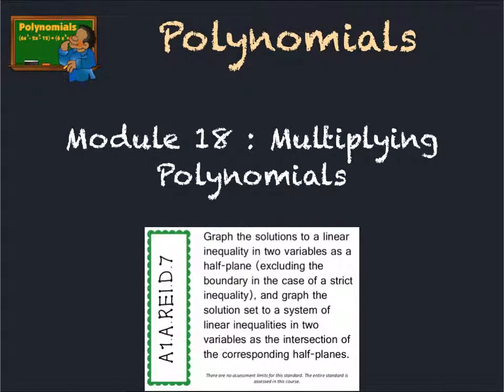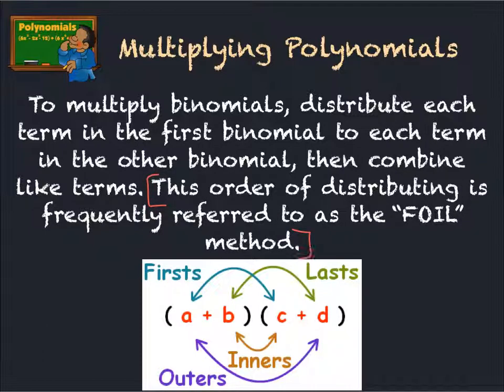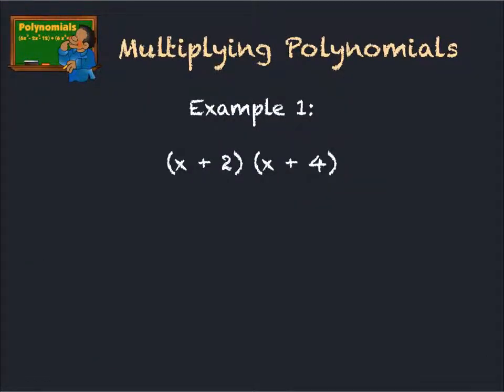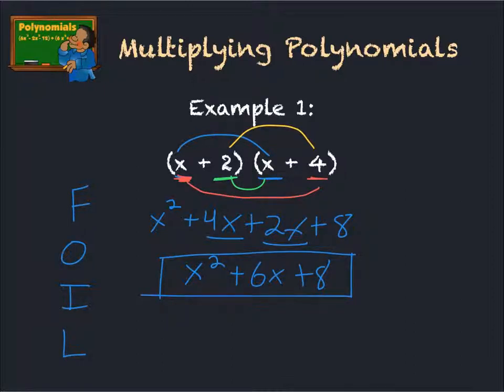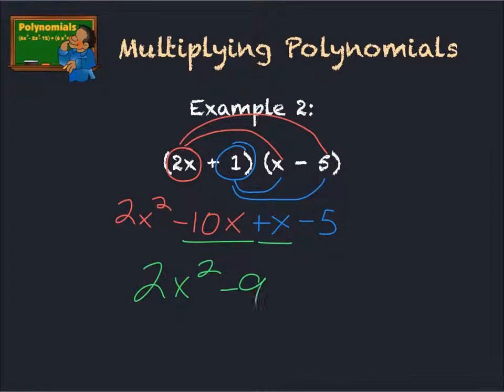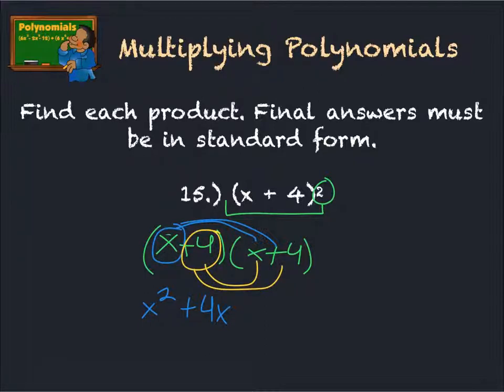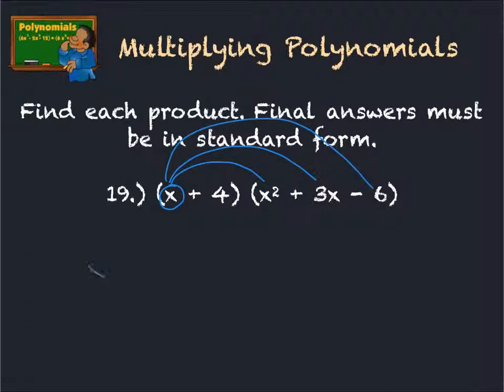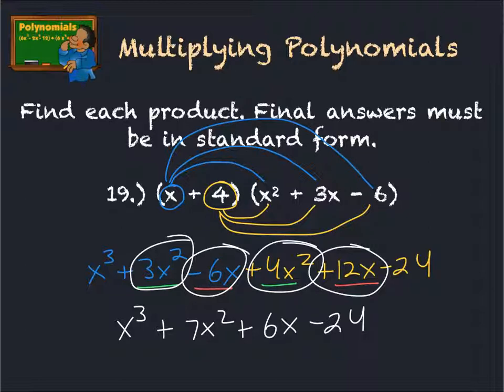Module 18 Part 2